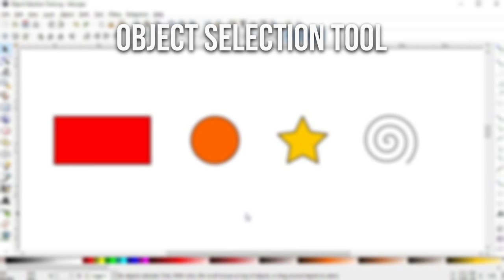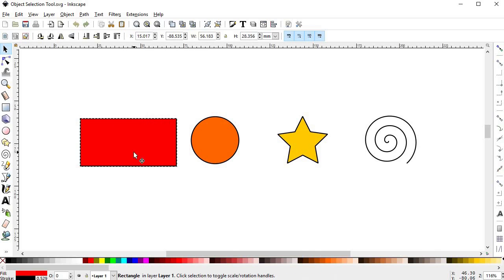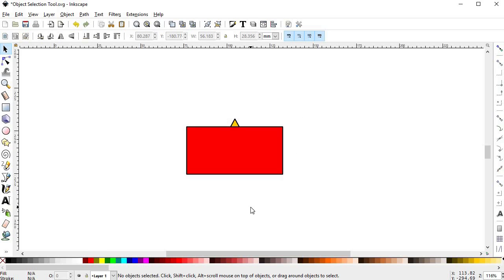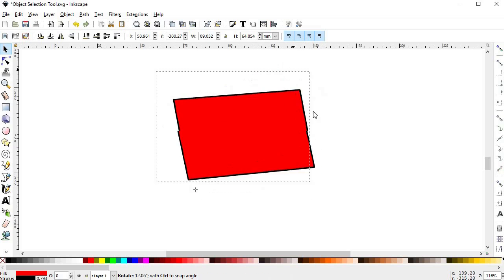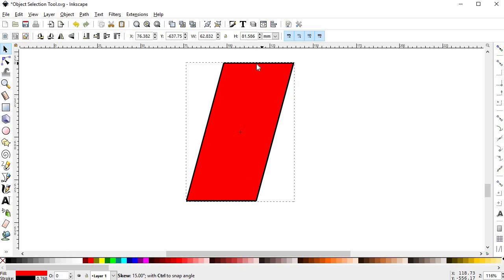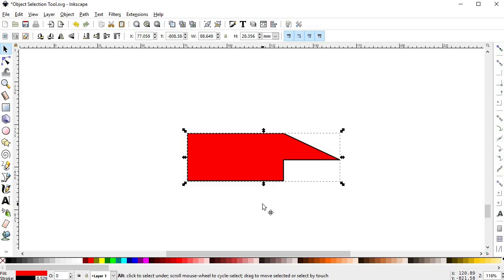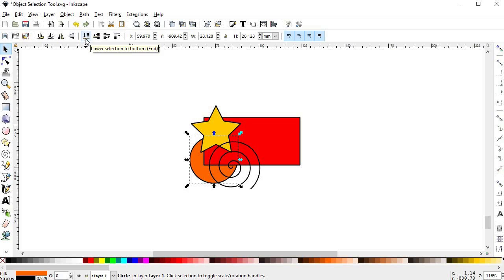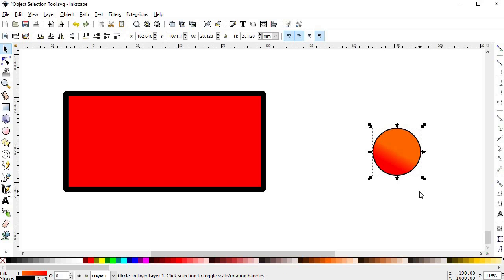Inkscape Illustration Course 3 - Object Selection Tool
In this lesson we'll take a look at one of the most important tools in the program, the Object Selection tool. This tool lets you manipulate and apply transformation to any object in the canvas.

This is a full course on Inkscape for illustration for beginners. The goal of this video tutorial is to take a concise but thorough look at only the program features that are relevant to illustration, and leave behind eveything else thats more related to graphic design. This way you can start to illustrate as fast as possible.